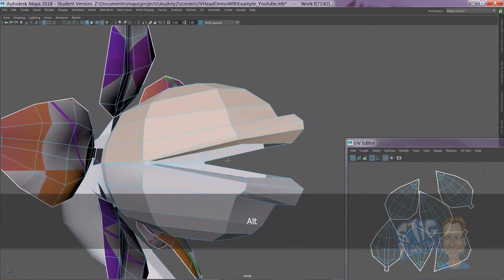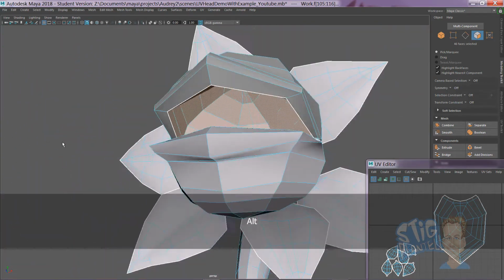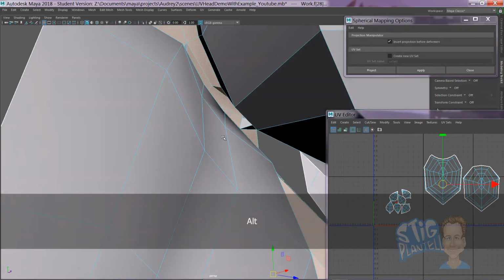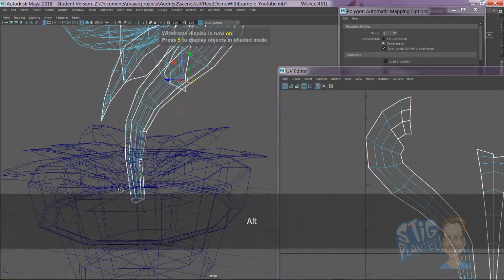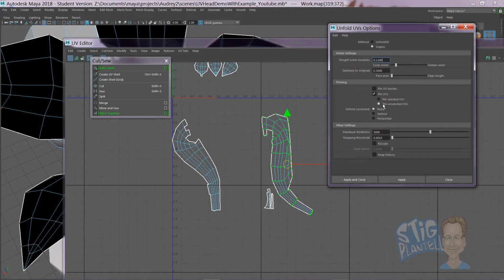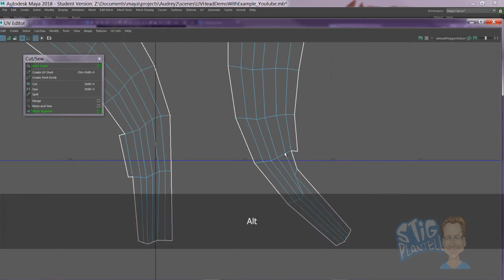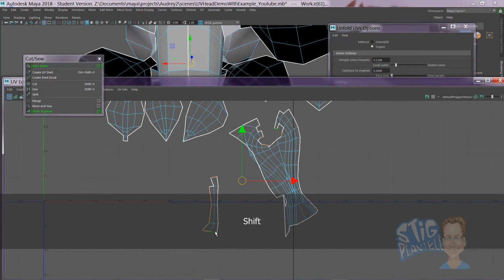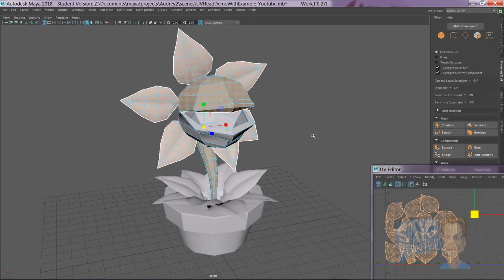Audrey II - Maya Project Tutorial - Part 13 - Head & Neck UVs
Laying out the head and neck UV shells for the Audrey pod monster.